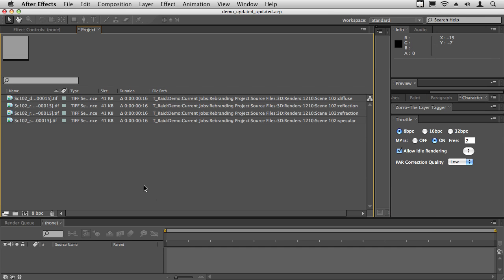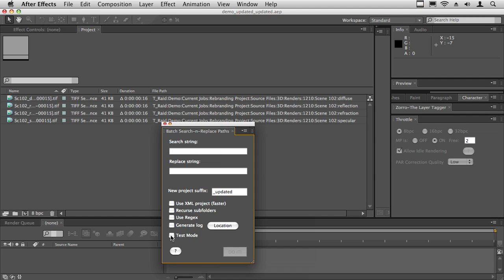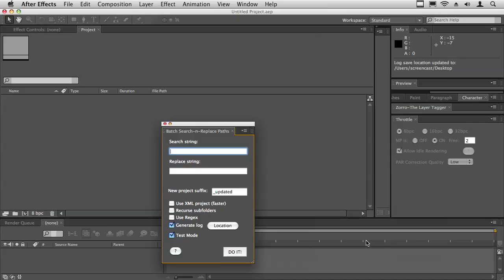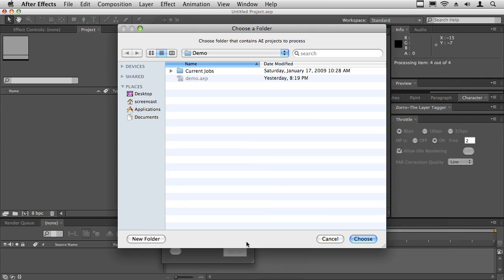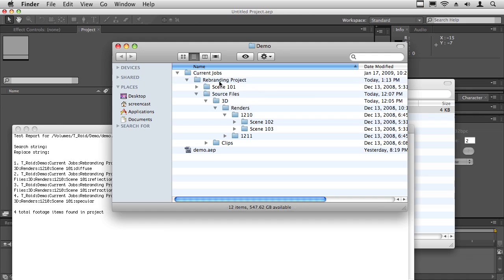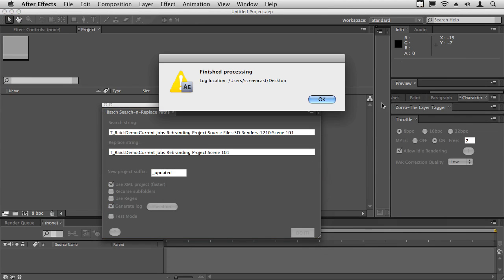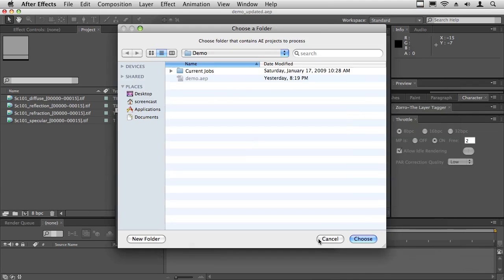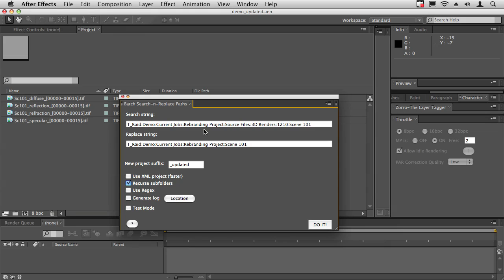Batch Search and Replace Paths Script Demo